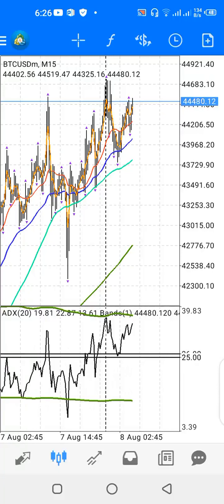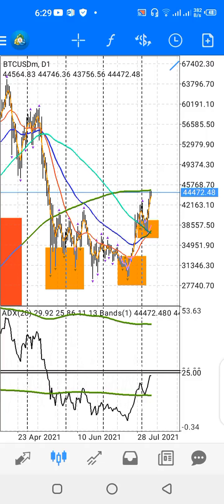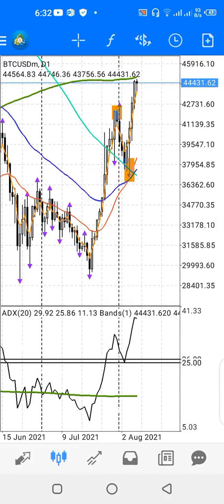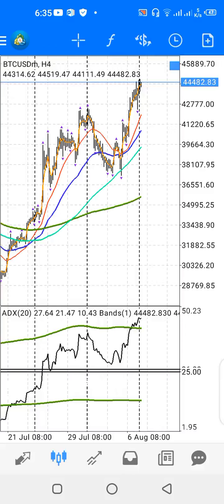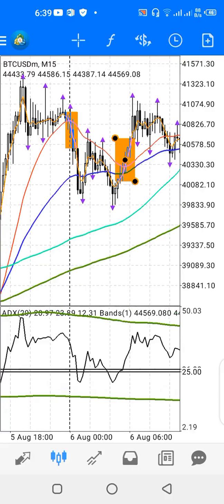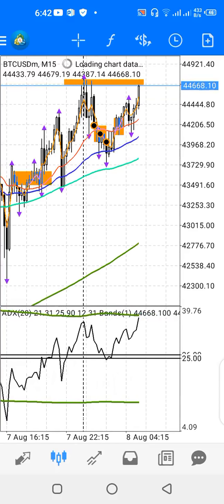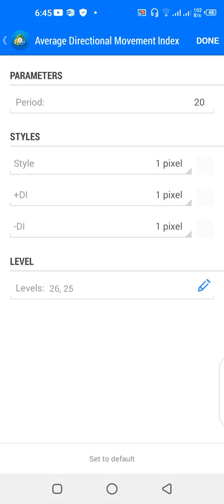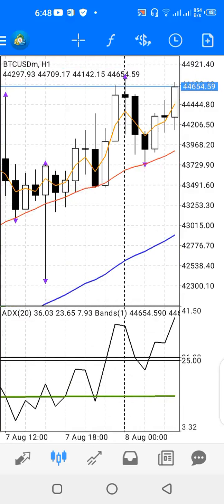Tactical Way of Trading **BTCUSD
Watch this video to learn a profitable way to trade BTCUUSD.